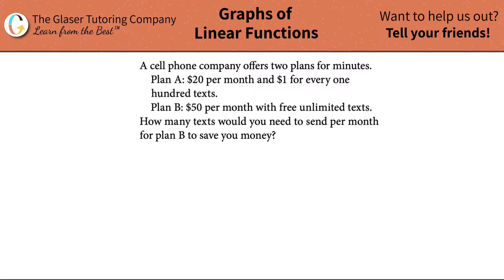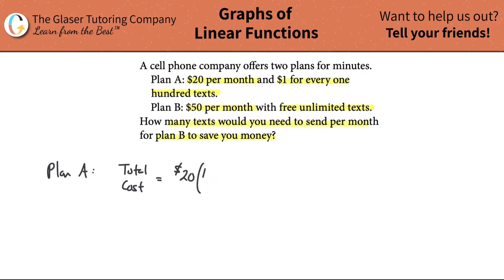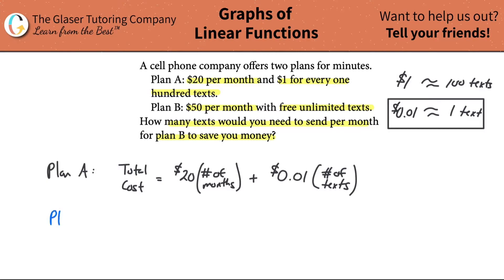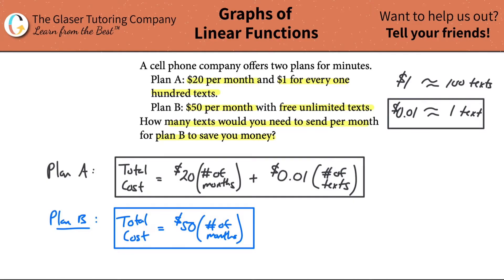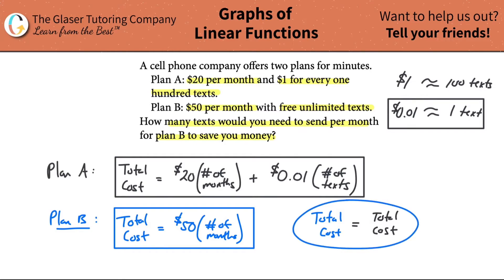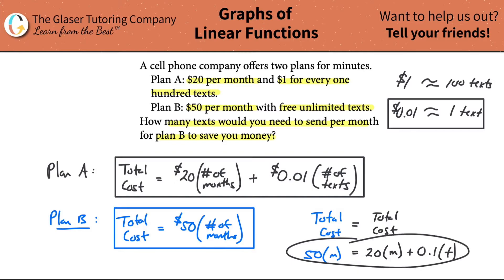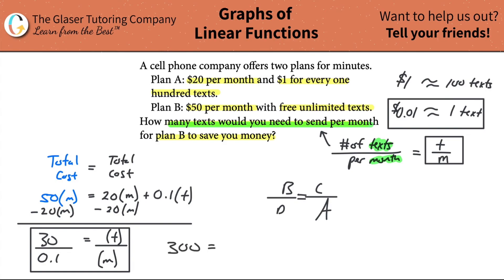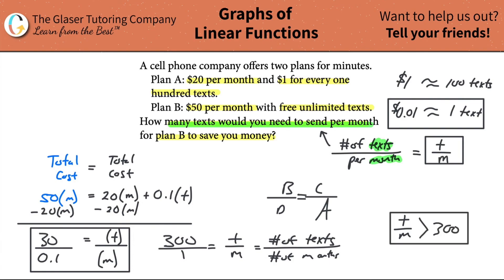A Cell Phone Company Offers Two Plans for Minutes. How Many Texts Would You Need to Send Per Month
A cell phone company offers two plans for minutes.
Plan A: $20 per month and $1 for every one hundred texts.
Plan B: $50 per month with free unlimited texts.
How many texts would you need to send per month for plan B to save you money?